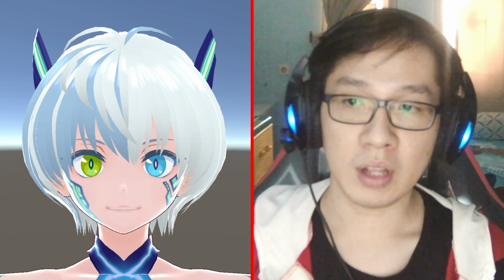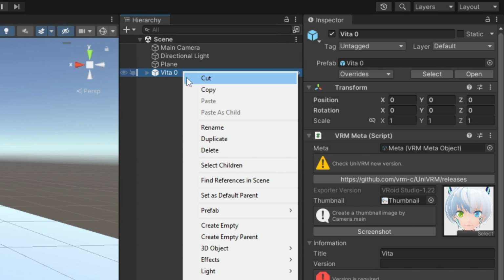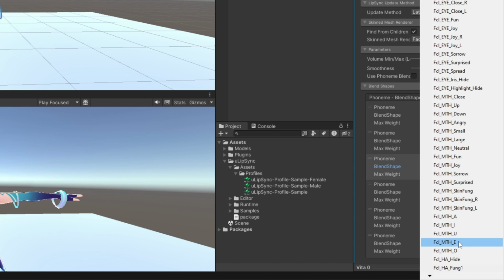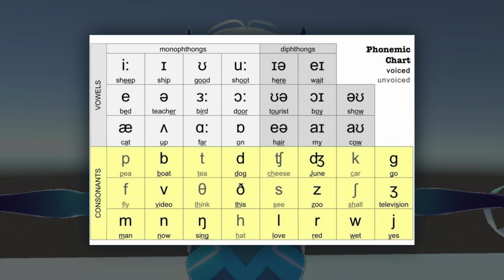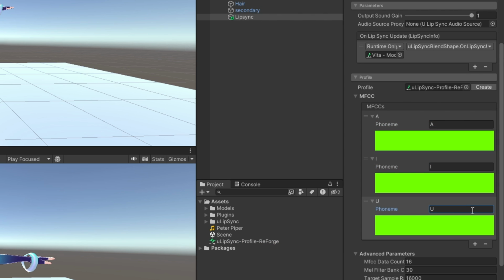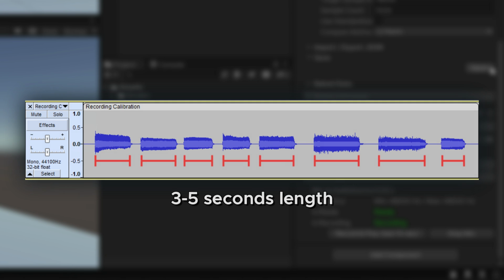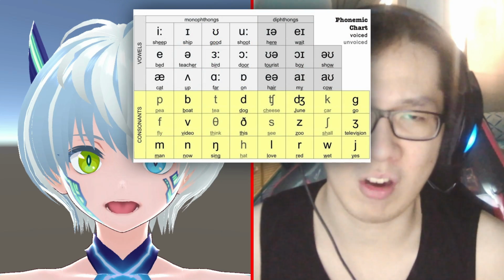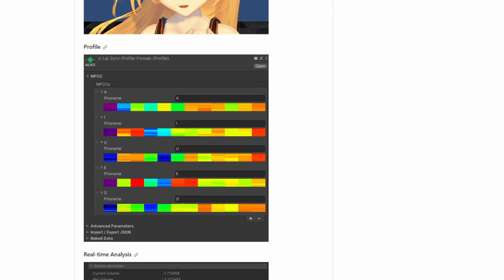FREE Lipsync plugin that EVERYONE should use!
uLipSync is a FREE LIVE runtime lipsync plugin for your character. Once set up, you just need to go to Play Mode in Unity and use your mic to speak. This plugin will do the rest. How did I not find this sooner?!

Timestamps:
00:00 Intro and Demonstration
00:37 How to Install uLipSync plugin
01:50 How to Setup uLipSync for your character
05:39 How to Use Mic for Live Lipsync
06:33 How to do voice Calibration for uLipSync
08:03 Create new Blendshapes for Mouth Movement
09:45 Calibration Using Live Mic
10:49 Calibration Using Recorded Audio
13:17 Let's Test the Lipsync!
15:31 This plugin has more features!